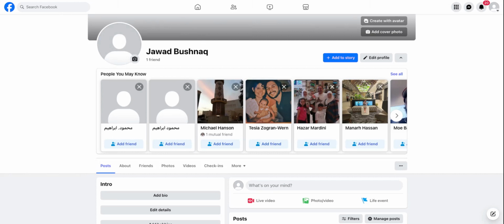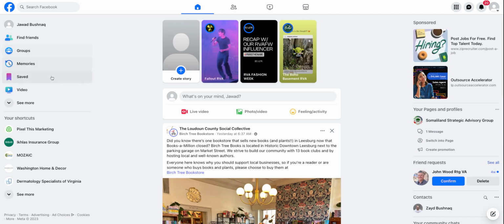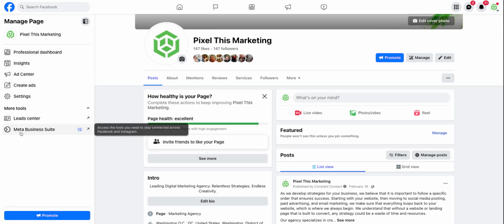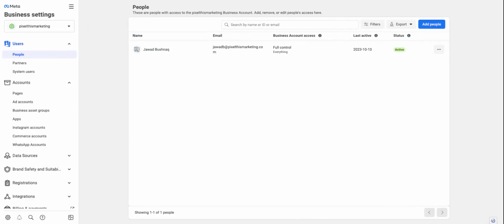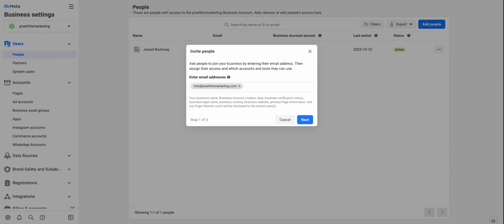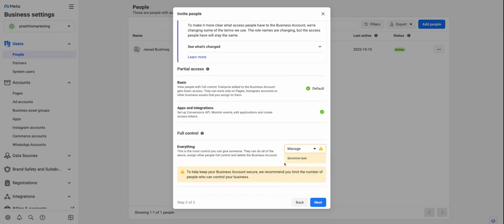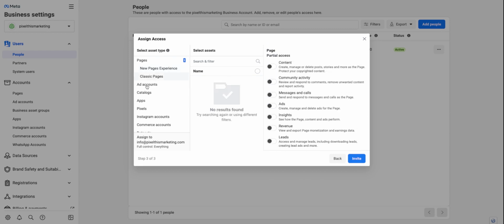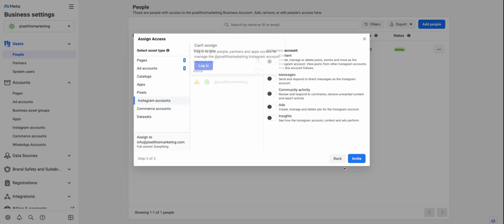How to Give Admin Access to Your Company's Facebook Page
Navigate the process seamlessly with our step-by-step guide. Ensure your marketing agency gets the access they need to elevate your social media game! 🚀